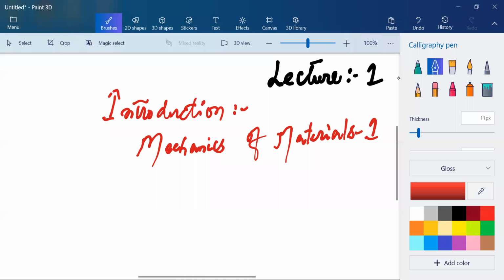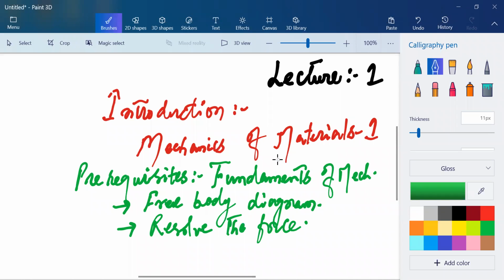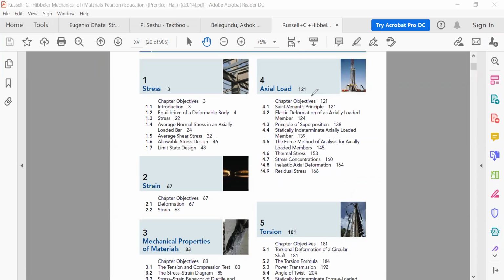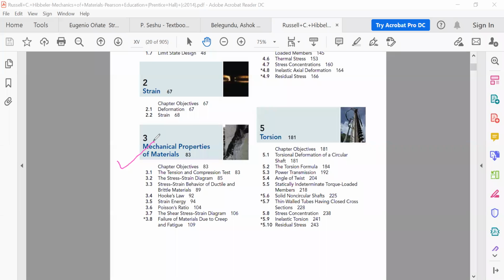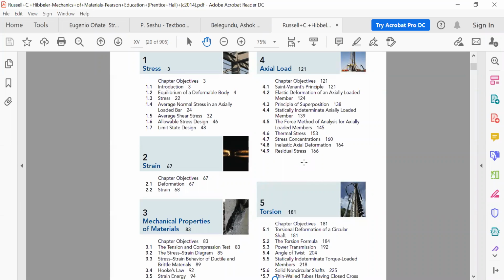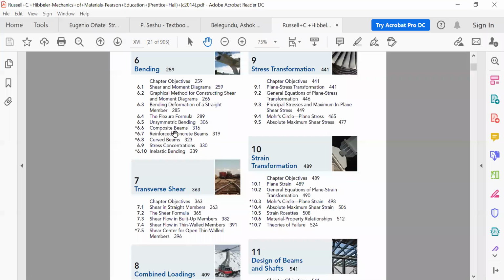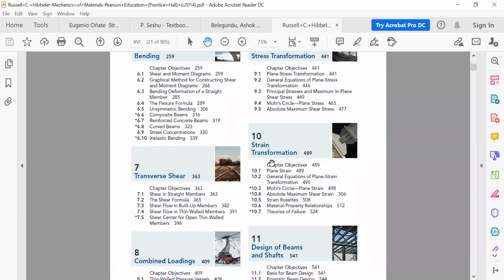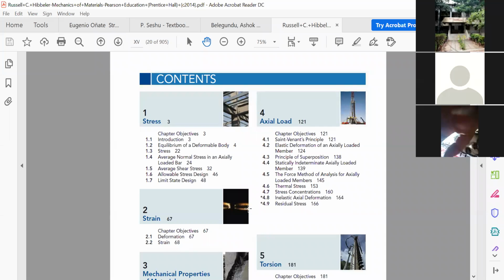Introduction to the Course Contents of Mechanics of Materials I